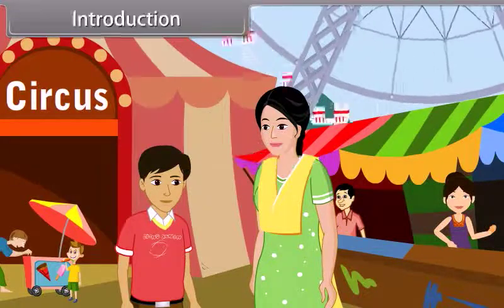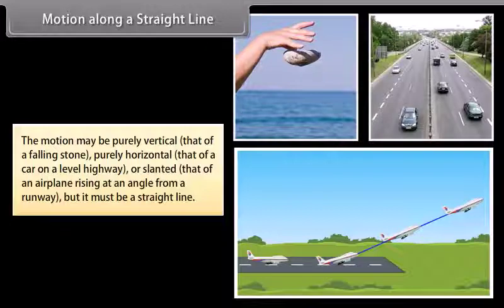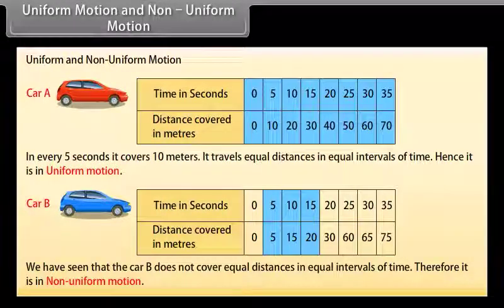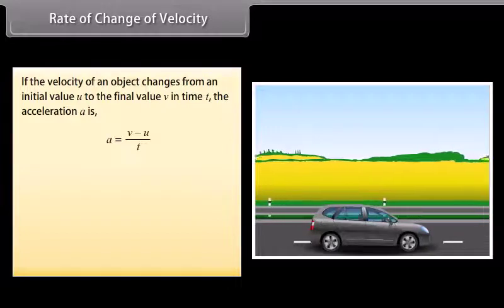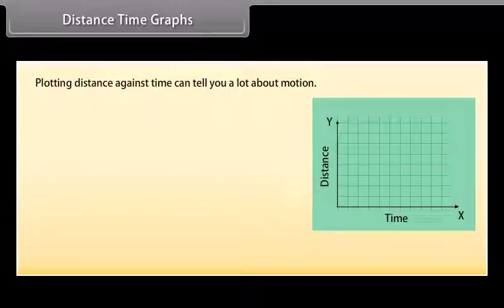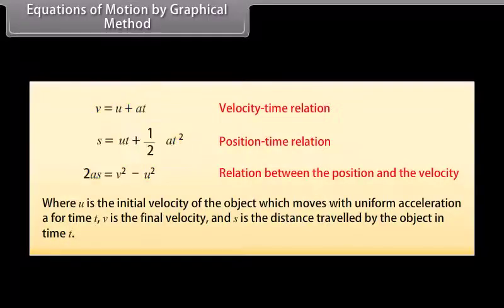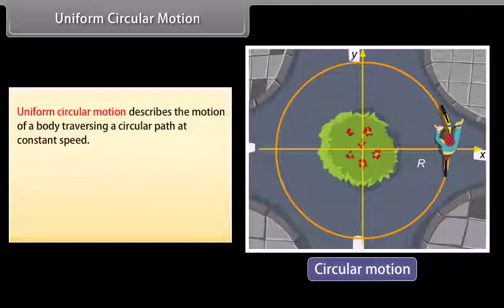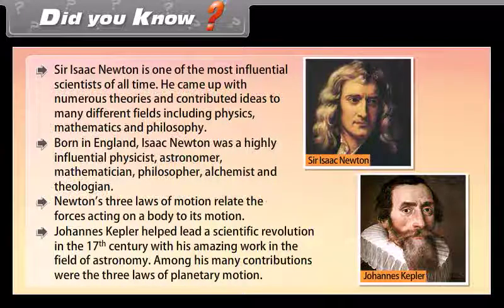Motion | Class 11 | Physics | English Medium